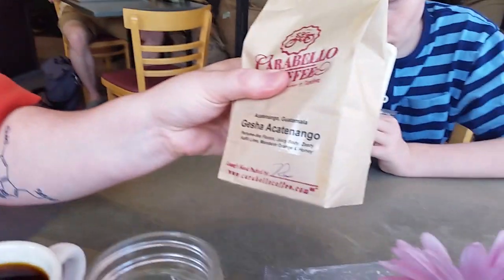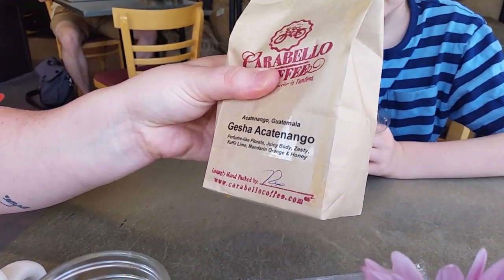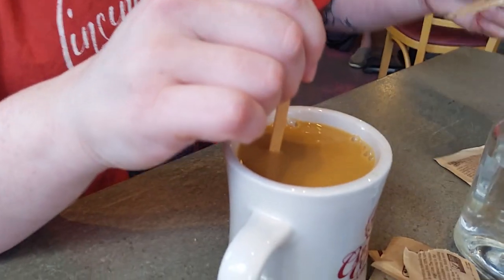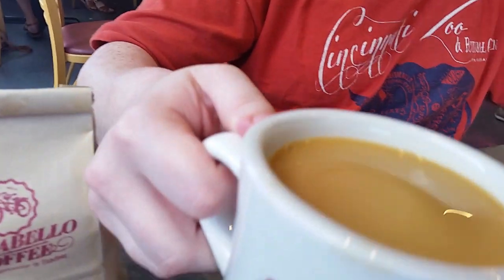Carabello Coffee's Gesha Acatenango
Check out